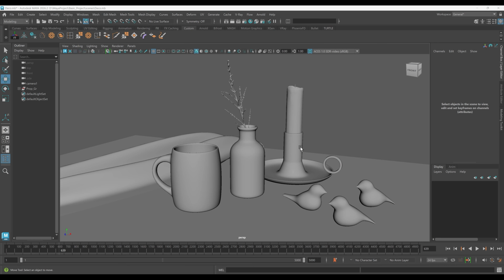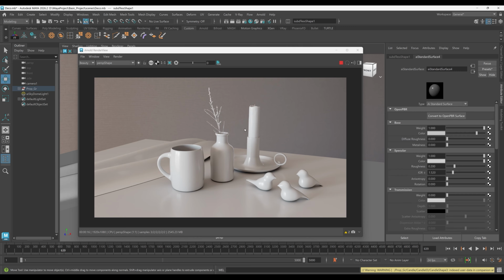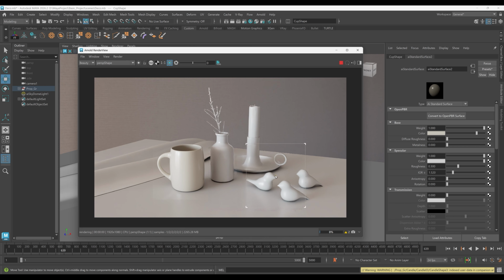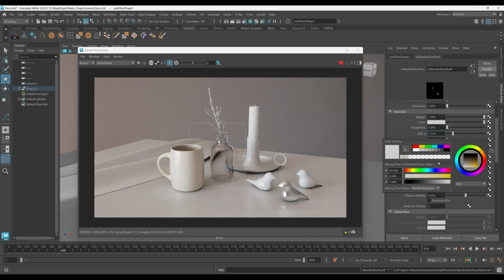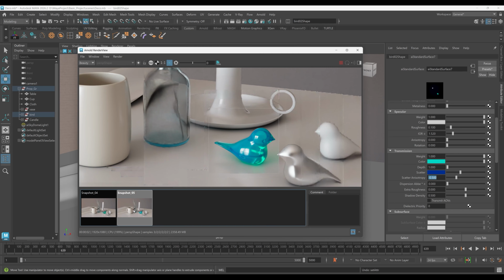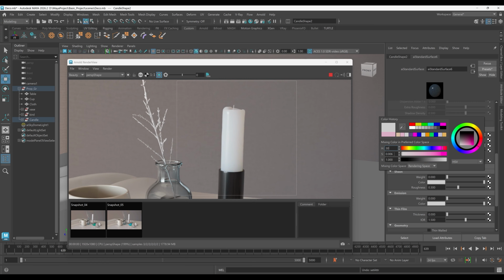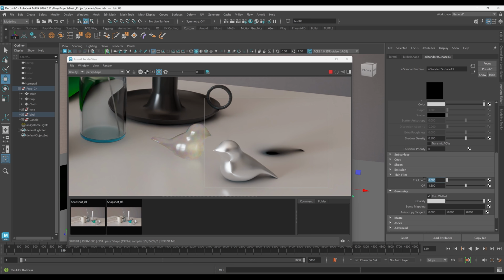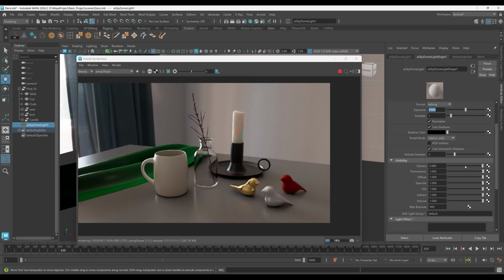Maya Arnold aiStandardSurface Basics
Learn the fundamentals of the Arnold aiStandardSurface shader in Autodesk Maya and build a strong foundation for Arnold rendering.

In this tutorial, you'll explore the most important aiStandardSurface parameters, including Base, Specular, Metalness, Transmission, Subsurface, Sheen, and Emission. You'll also learn the principles behind physically based materials and how each parameter affects your Arnold render.

00:00 - Intro
00:25 - Skydome Light
01:31 - Base
02:24 - Metalness
03:11 - Transmission
05:42 - Subsurface
06:54 - Sheen
07:09 - Emission
07:21 - Thin Film